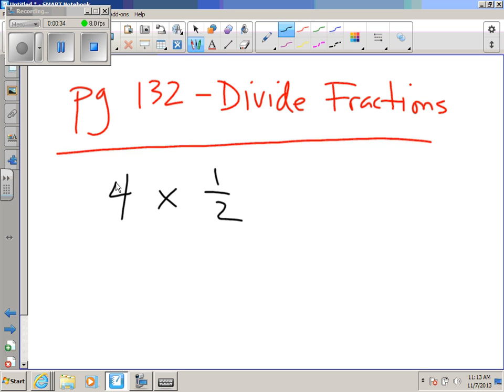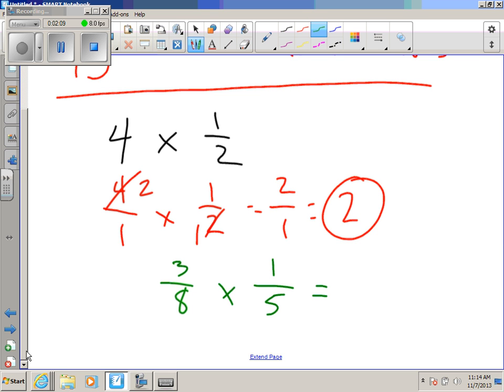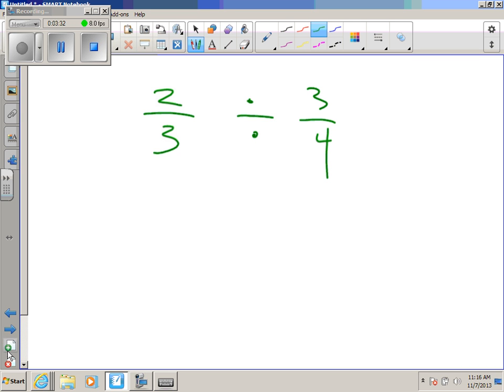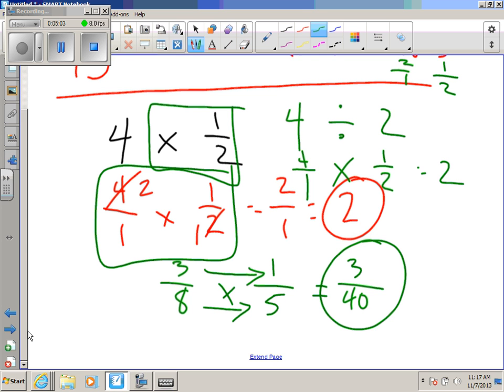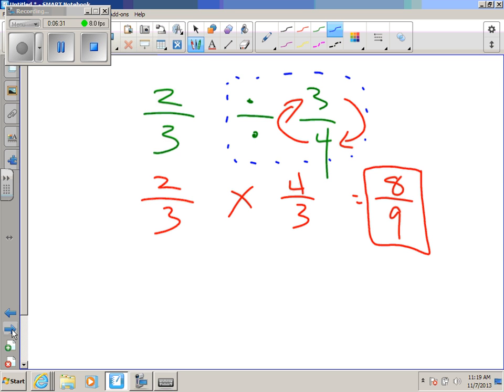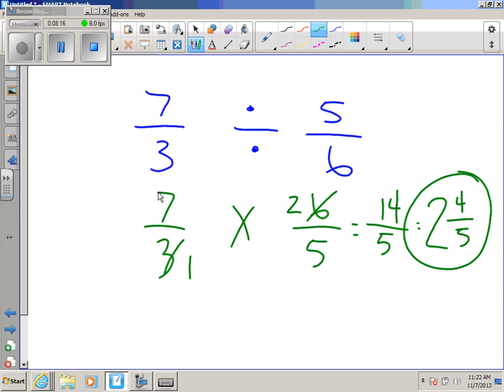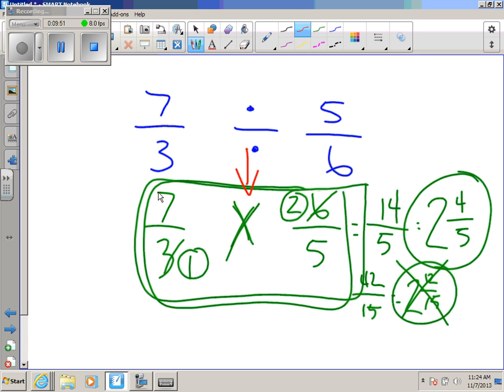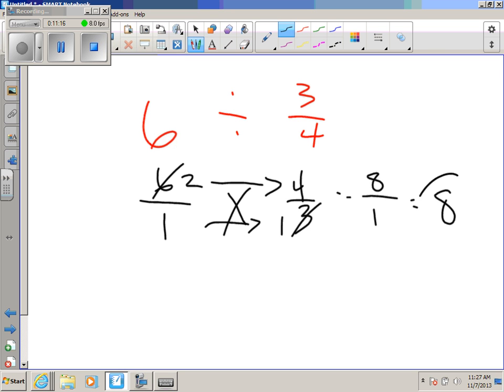6 4 Divide Fractions Nov 7